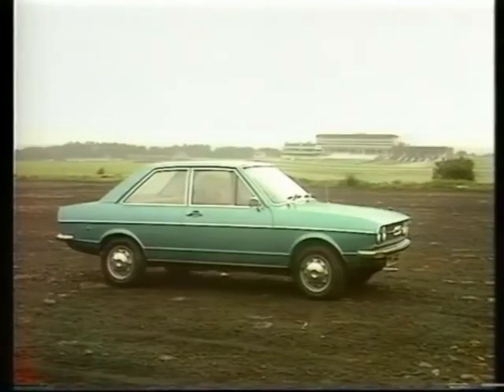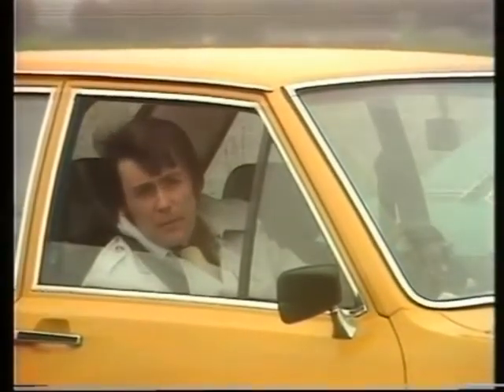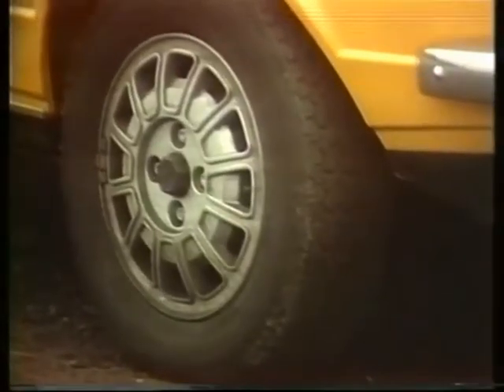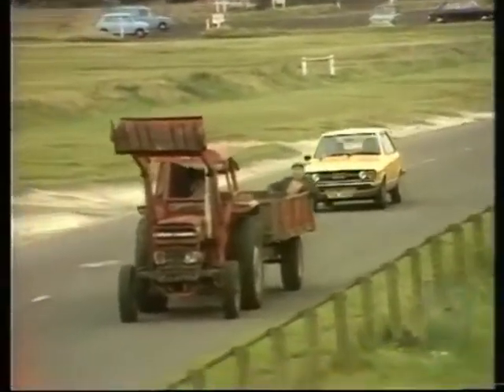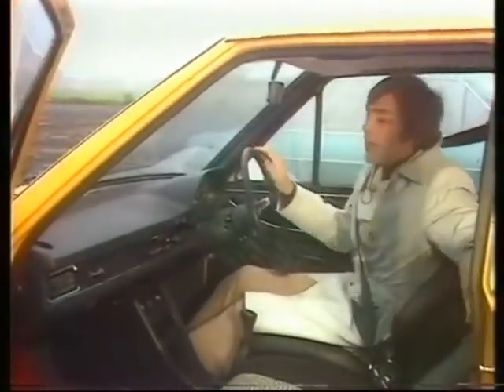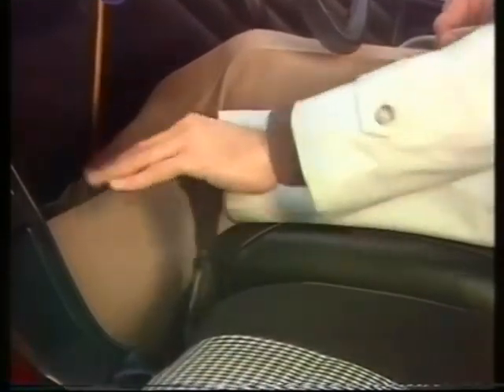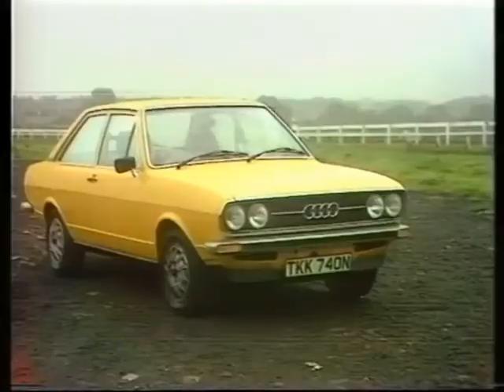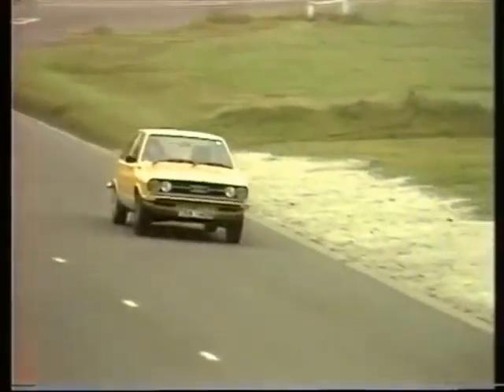1973 Audi 80 B1 GT - test // reportage